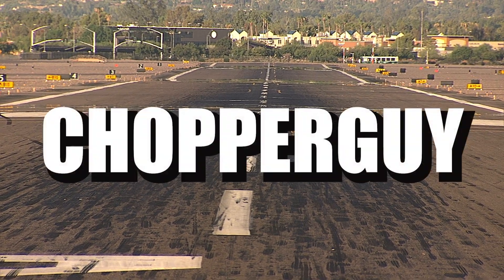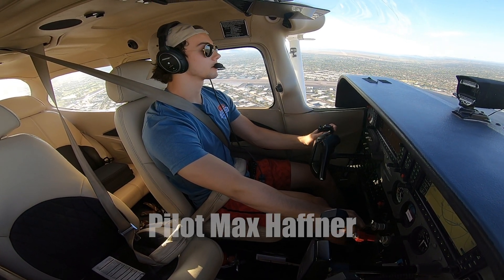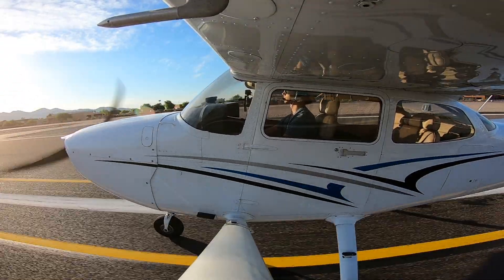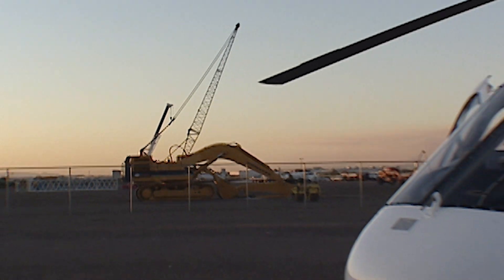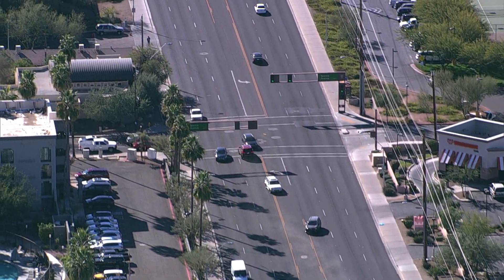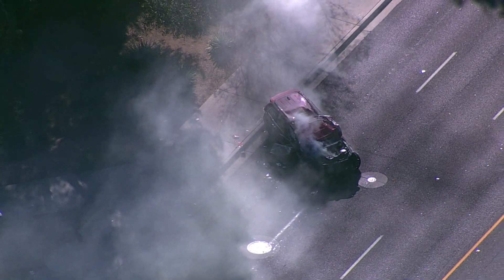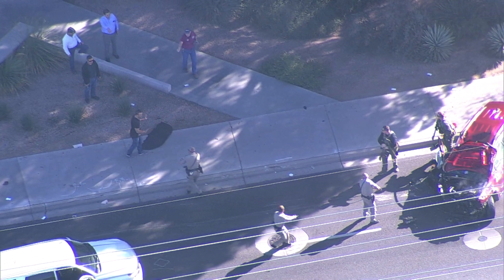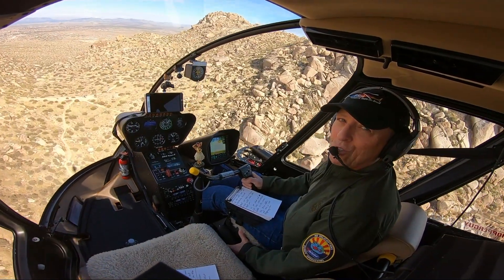First Solo & Tow Chopper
Episode 7 My 18-year-old son solo's and we show you how to tow a helicopter. Police pursuit with a huge crash and suspect tries to fool police.